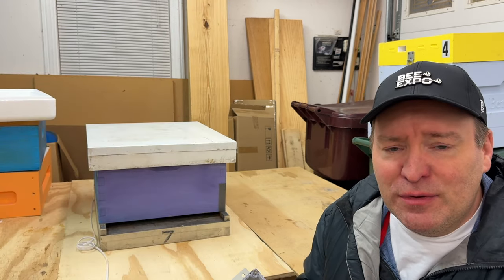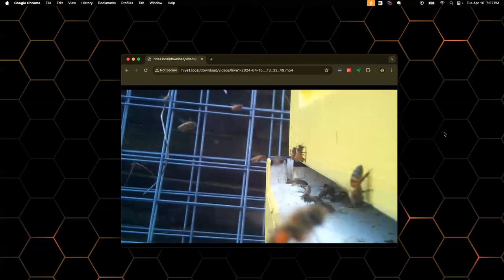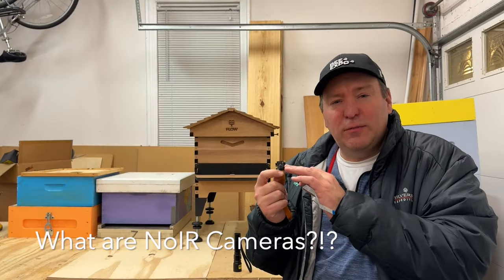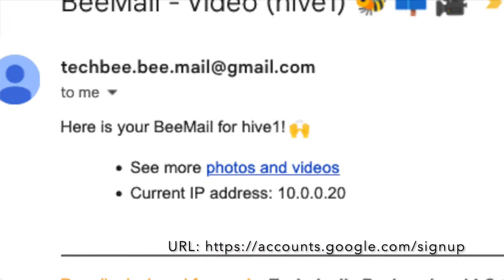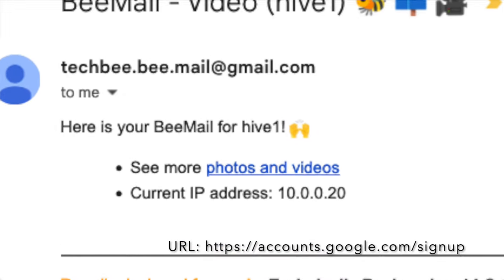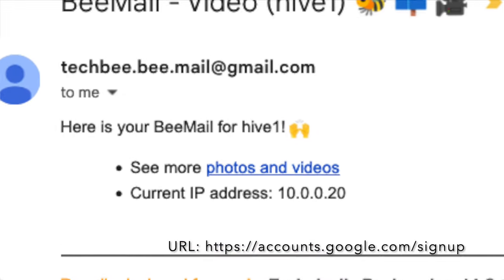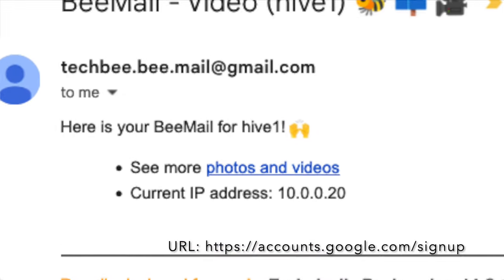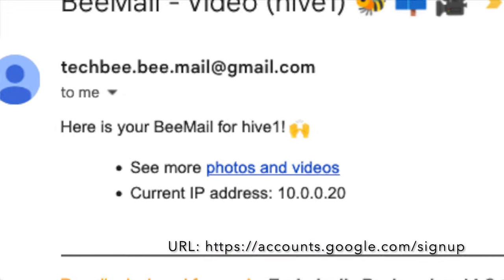I Built a DIY Bee CCTV Entrance Camera for $63 🐝🎥💰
I'll show you how I built a DIY Bee CCTV Entrance Camera for only $63! Watch as I set up this budget-friendly HiveTech solution to monitor my bee colony's entrance 24/7. Learn how you can up your beekeeping game with this affordable and innovative project. 🐝🎥💰

Important links:
- Similar build by Tommy Arnzen (please give him some claps!)

Required materials:
- Camera cables
- Case:
- Winged version
- Compact version
- Raspberry Pi Zero 2 W
- MicroSD card
- Extra long exterior power cords

Tools:
- Compact Micro SD reader
- USB A and C Micro SD reader
- Glue gun with glue sticks
- Safety glasses
- Label maker

Optional Component Links:
- Water proof extension cord box
- Indoor Wi-Fi extender
- Outdoor Wi-Fi extender
- Long Nib markers
- Soldering iron and tips
- Logitech K400
- Nice Raspberry Pi starter kit
- Velcro strips
- Drill bit gauge
- White electrical tape
- 7 inch external monitor for Raspberry Pi
- NoIR camera for future experimentation

Timecodes
0:00 - Intro 👋
0:30 - How it started ⏩
1:22 - Breaking news 🎙️
2:22 - How hard is it?  😓
2:40 - 3D Cad Design ⚙️
4:00 - How does it work 🧠
4:16 - What are the features 🙋‍♀️
5:11 - Nest cameras? 🎥
5:46 - What cameras can you use  📷
6:15 - Apiary cameras? 🐝
6:32 - What is a NoIR camera 🌙
8:04 - Gmail setup 📧
9:24 - Let's get physical 🔧
10:02 - Imaging Raspberry Pi 🥧
11:28 - Assembling the Raspberry Pi and camera 🔨
12:48 - Setup OS 🍎
17:02 - Assembling the device 🪛
27:44 - How to mount the device to a hive ☑️
31:02 - Flow Hive considerations 🍯
31:36 - WiFi concerns 🛜
33:17 - Our web solution 🕸️
33:50 - VNC on mobile 🏖️
35:26 - Test rig 🧪
36:58 - External power? 🔌
37:23 - Cloning and renaming hosts 🧬
37:54 - What's next? ➡️